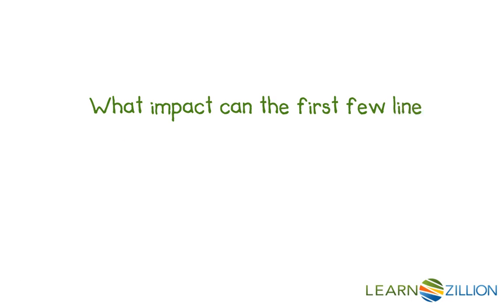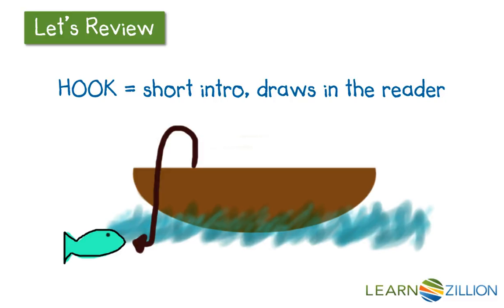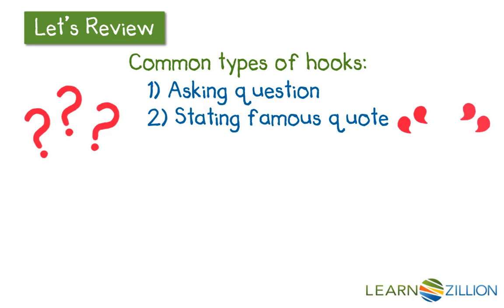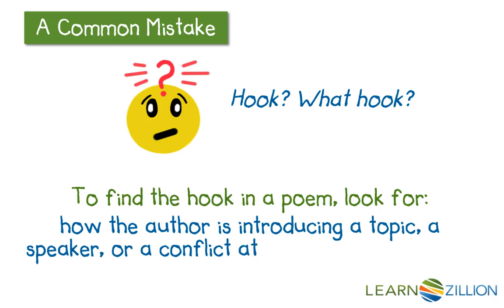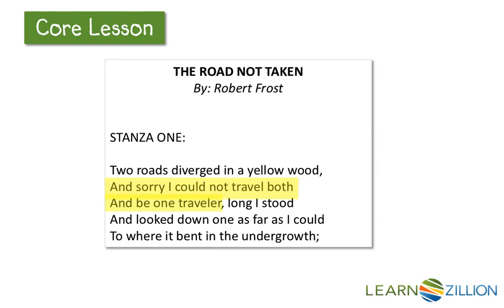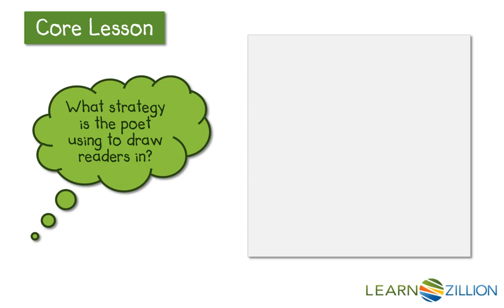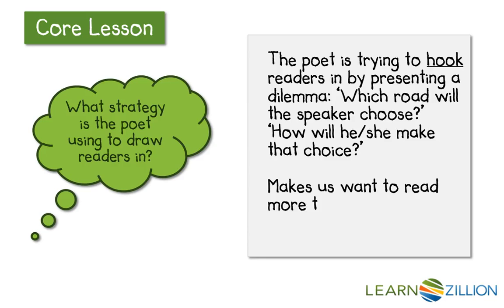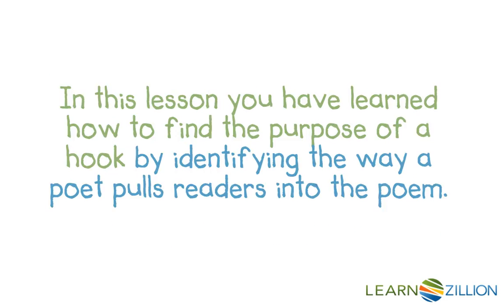Identify how the poet hooks the readers and pulls them into a text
In this lesson you will find the purpose of the hook by identifying the way a poet pulls readers into a text.

ADDITIONAL MATERIALS

STANDARDS

CCSS.RL.7.1 Cite several pieces of textual evidence to support analysis of what the text says explicitly as well as inferences drawn from the text.

TEKS.7.6.B analyze the development of the plot through the internal and external responses of the characters, including their motivations and conflicts; and

TEKS.7.Figure 19.D make complex inferences about text and use textual evidence to support understanding;

TEKS.7.Figure 19.B ask literal, interpretive, evaluative, and universal questions of text;

TEKS.7.Figure 19.F make connections between and across texts, including other media (e.g., film, play), and provide textual evidence.

IN.7.RL.2.1 Cite several pieces of textual evidence to support analysis of what a text says explicitly as well as inferences drawn from the text.

FL.LAFS.7.RL.1.1 Cite several pieces of textual evidence to support analysis of what the text says explicitly as well as inferences drawn from the text.